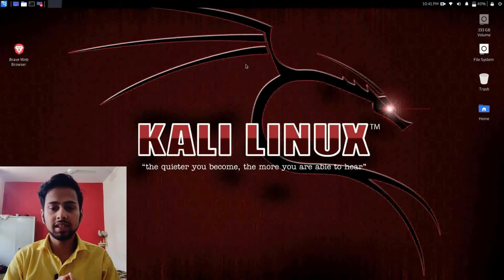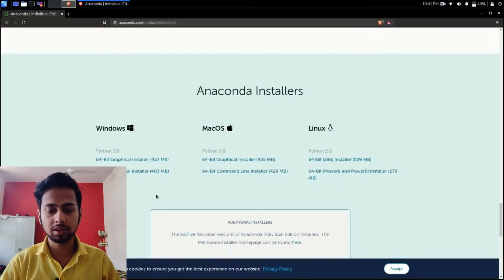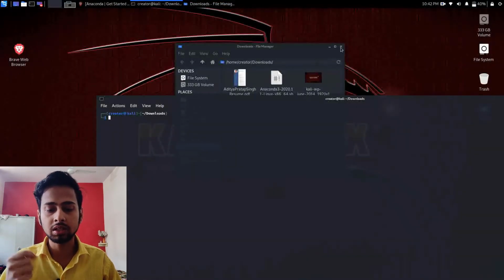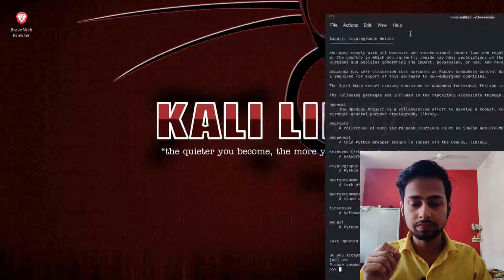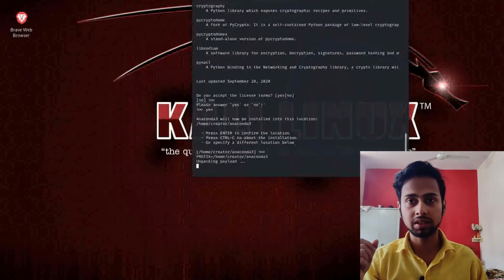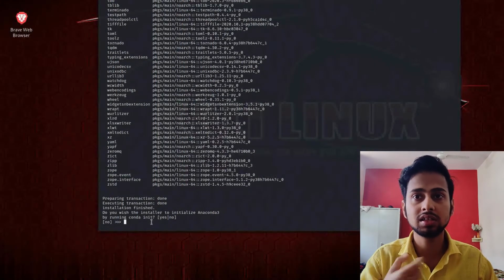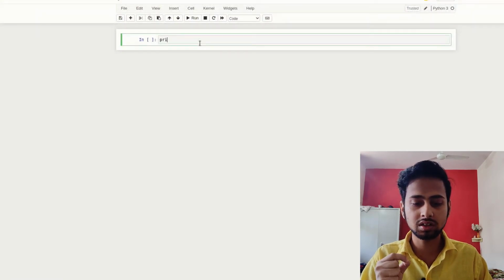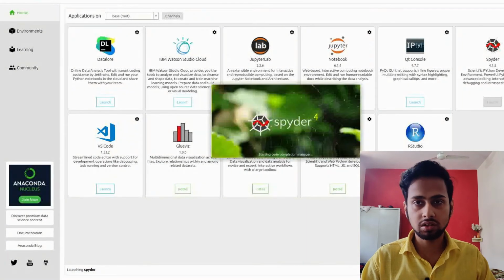Installing Anaconda Python, Jupyter Notebook and Spyder | Latest & Easiest Way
In this video I am going to show How to Down and install Anaconda (Python distribution) on any Linux operating system out there. So what is Anaconda? Anaconda is a free and open-source distribution of the Python and R programming languages for data science and machine learning-related applications. It can be installed on Windows, Linux, and macOS.Conda is an open-source, cross-platform,  package management system. Anaconda comes with so very nice tools like JupyterLab, Jupyter Notebook,

I will also show How to use Jupyter Notebook and How to use Spyder using Anaconda.
The same steps can be followed If you want to Install Anaconda Python On Arch Linux, Linux Mint, Debian etc.